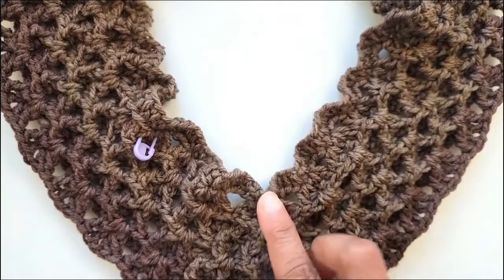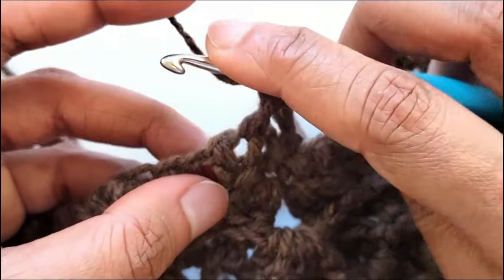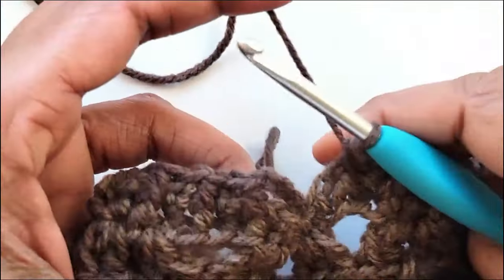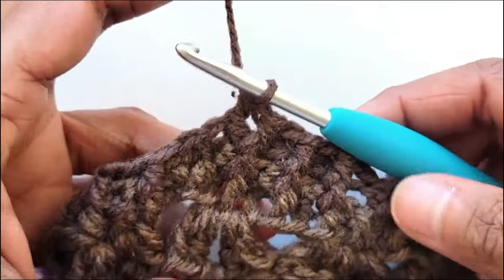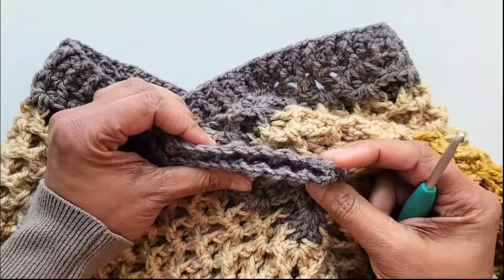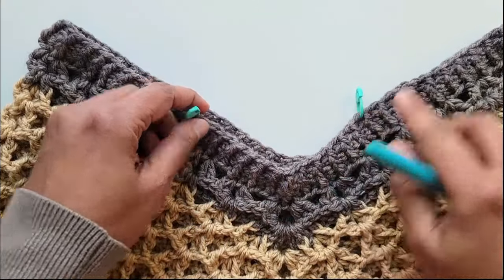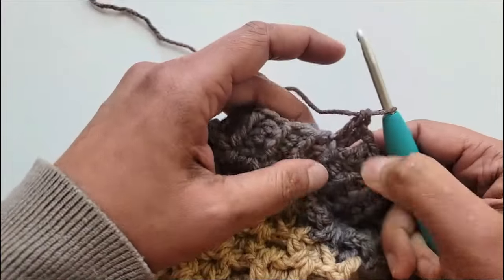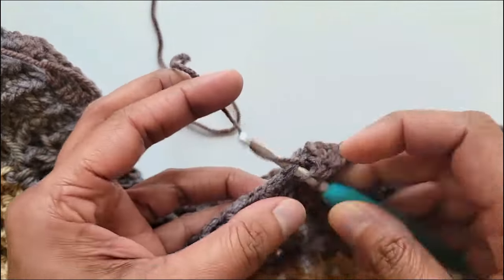Crochet Hooded Poncho (Part 2)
This crochet hooded poncho has a beautiful texture. Find the free written pattern with more sizes

This hooded crochet poncho pattern can be made as a V-neck poncho without the hood too. It is made in the round with 2 points, one in the front and one at the back.

My favorite set of hooks for working with bulky yarn, Clover Amour hooks

You can purchase a set of Clover Amour hooks in 10 sizes

The best equipment I prefer for shooting my YouTube videos:

Diva Ring Light with a Gooseneck-the only light you will need for overhead shots or to light up your face while speaking

Vanguard Alta Pro Tripod- Can shoot in any direction including overhead

Canon EOS M100 Camera- Has a tilting LCD screen which is great to see what you are filming in overhead shots.